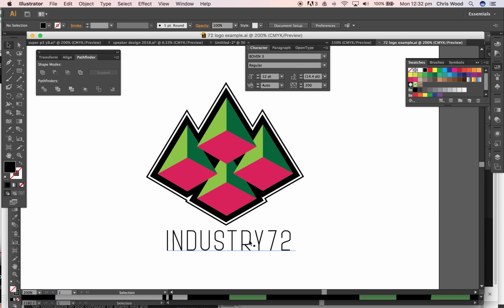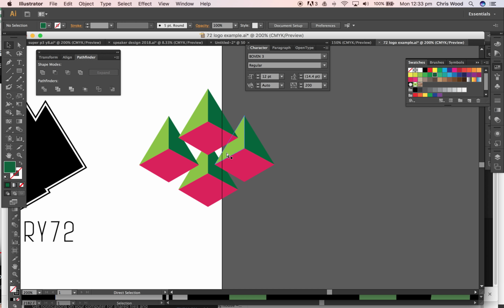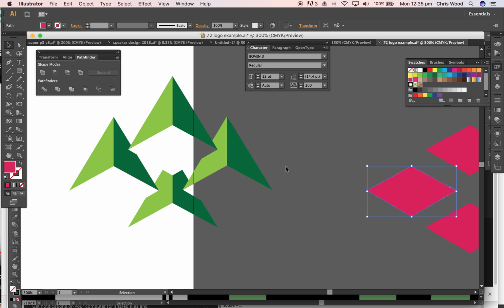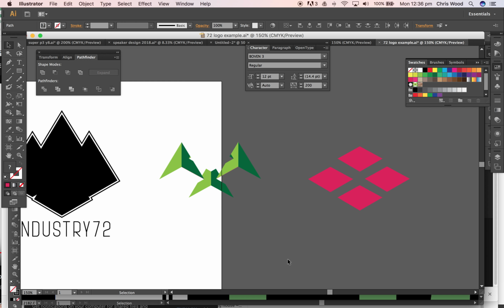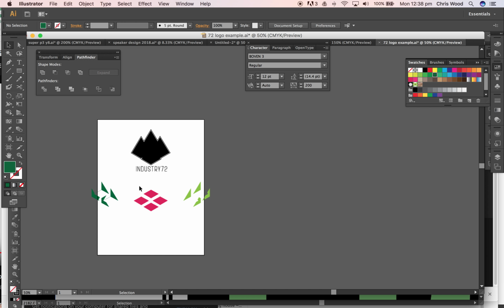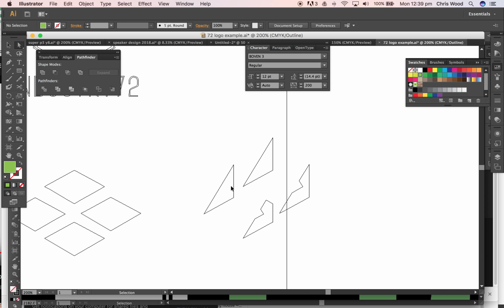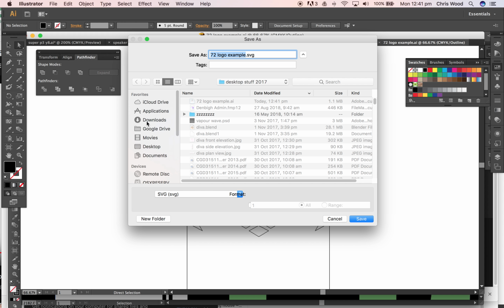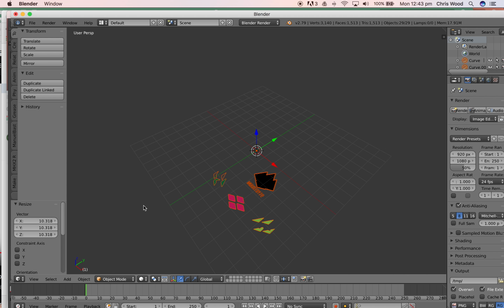logo from illustrator to 3d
prepare a logo in illustrator ready to0 export to blender 3d